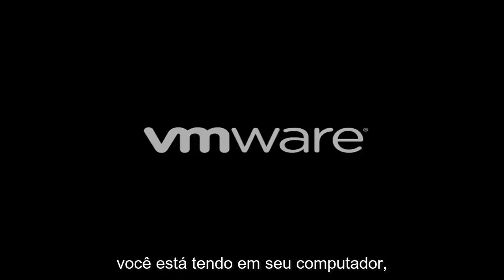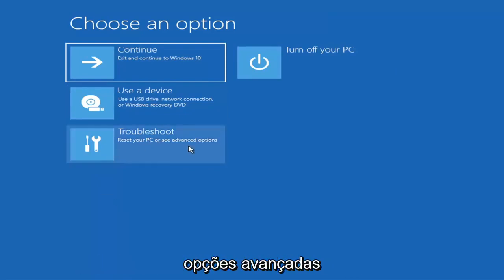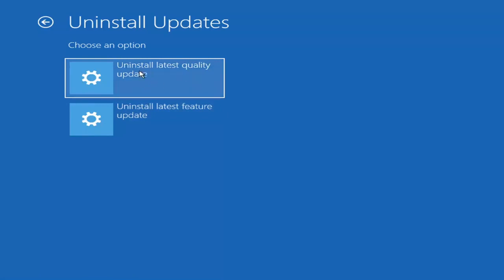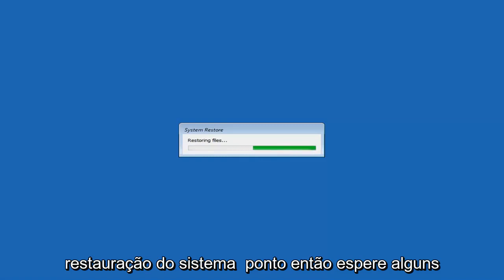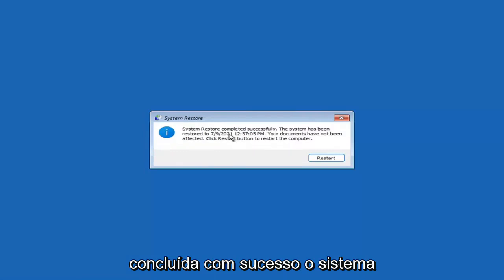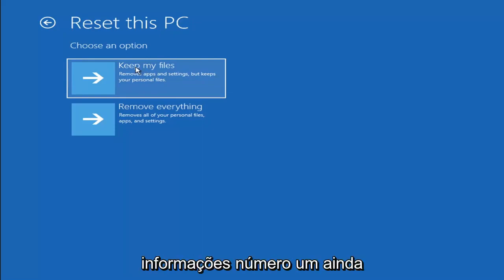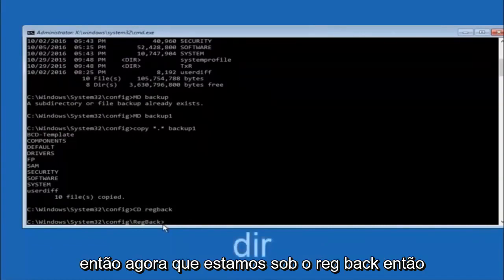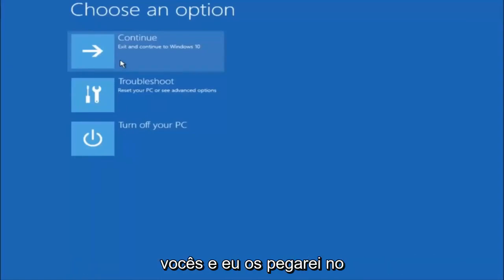WINDOWS 11 NÃO INICIA [solução infalível] Windows Corrompido.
O Windows 11 travou na tela de carregamento 'é um problema muito comum hoje em dia, e este post apresenta várias soluções para lidar com esse problema de forma eficaz. Experimente-os um por um e espero que sejam úteis para remover o congelamento do Windows 11 na tela de carregamento.

O processo de inicialização do Windows 11 é bastante simples. Quando o seu computador é inicializado, o BIOS ou UEFI Firmware é carregado, o que realiza um pequeno conjunto de verificações em seu hardware, denominado Power On Self Test (POST). O BIOS então verifica o registro mestre de inicialização do disco rígido, que carrega um arquivo essencial na memória principal chamado WINLOAD.EXE. Isso inicia o processo de inicialização carregando o NTOSKRNL.EXE (NT Kernel, o coração do Windows) e HAL (Hardware Abstraction Layer.) O Windows 11 então executa tarefas como inicializar seu hardware como mouse e teclado e ler o Windows Registro e perfil do usuário.